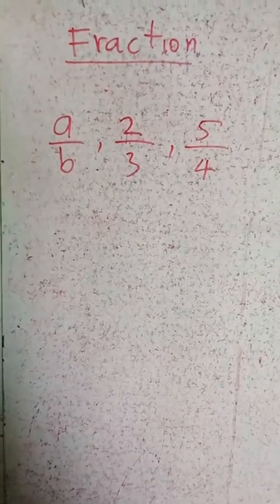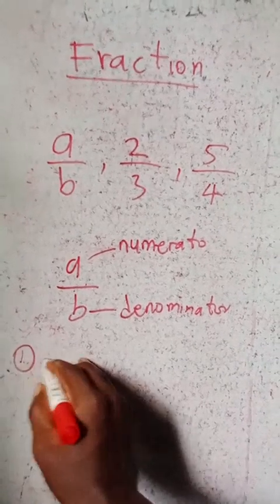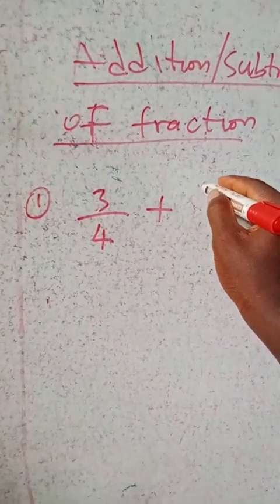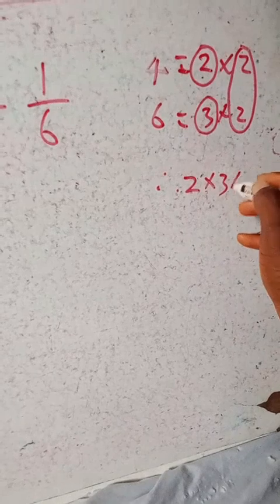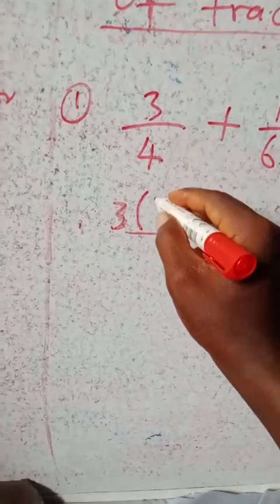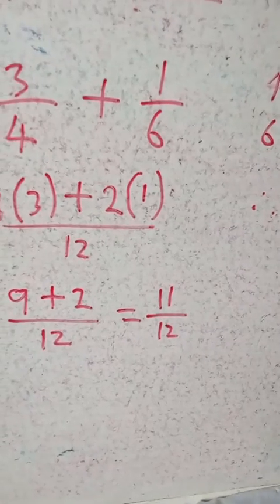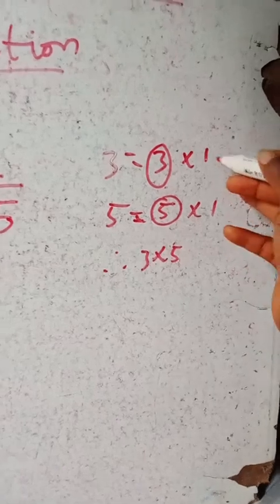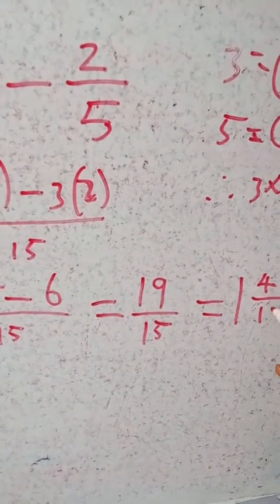ADDITION AND SUBTRACT OF FRACTION